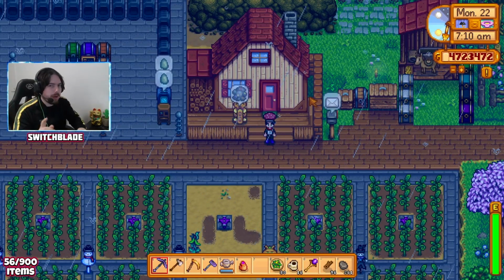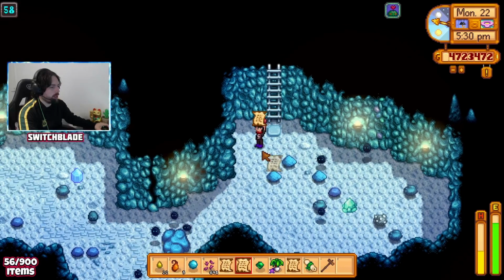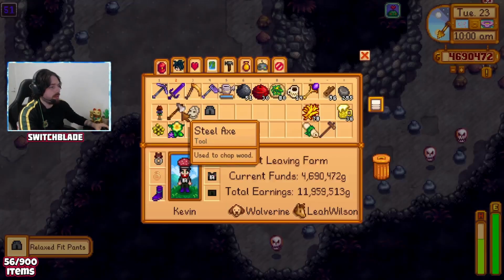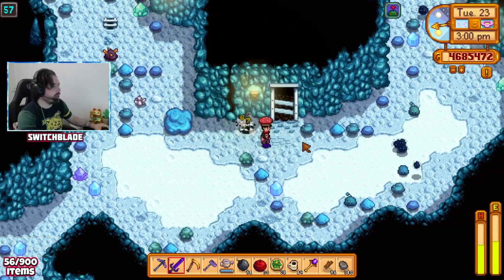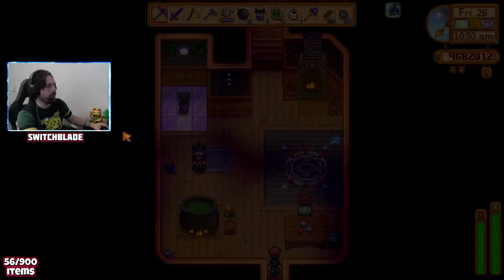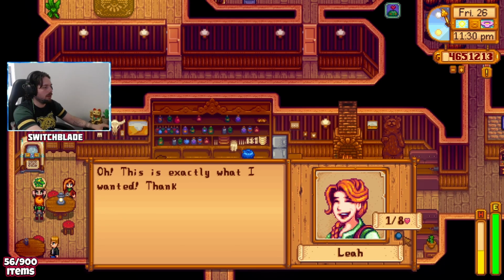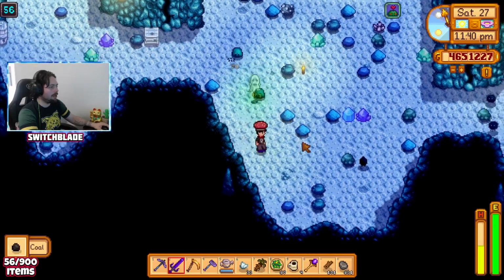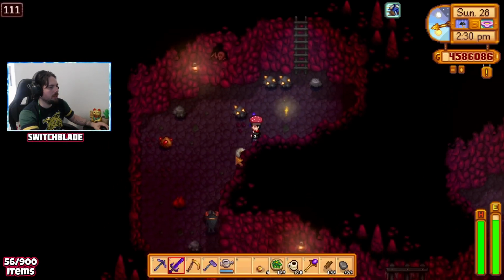Burglar's Ring Is OP - Stardew 999 Challenge